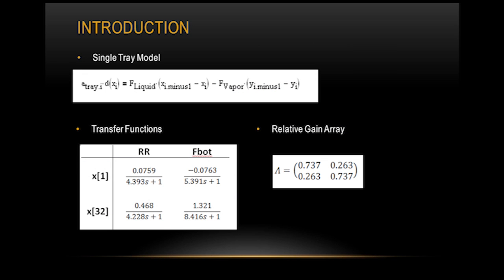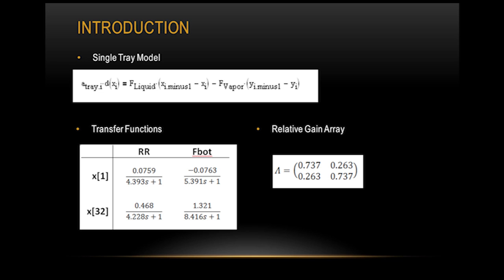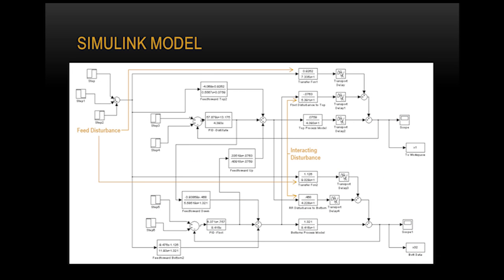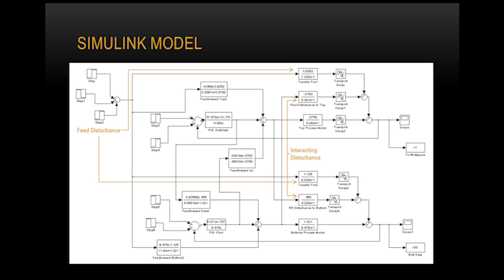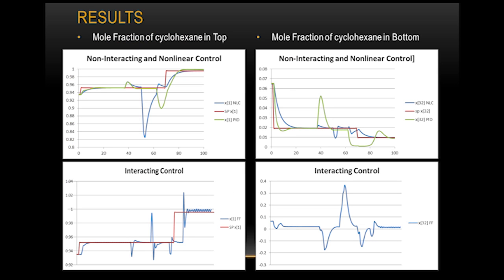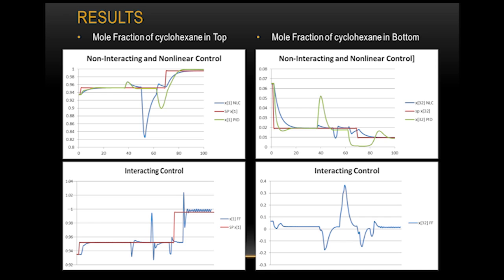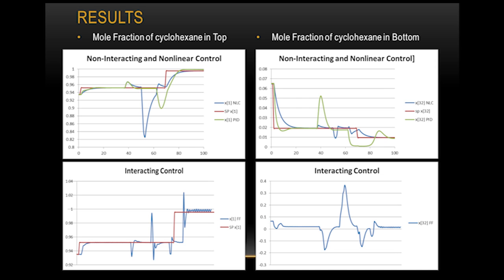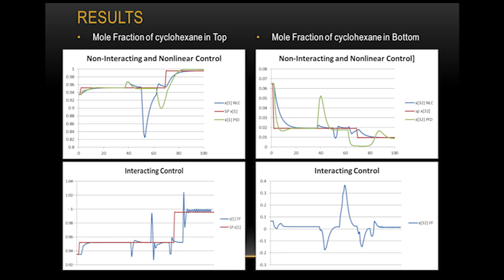Controlling Distillate and Bottoms Compositions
A distillation control project seeks to minimize energy consumption by maintaining target composition control. Three types of controllers are compared for this case study.